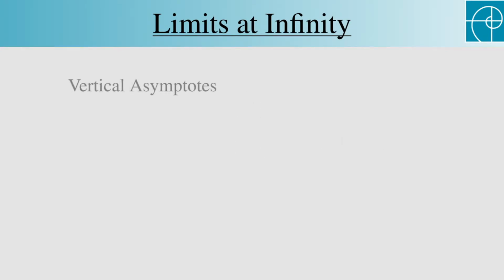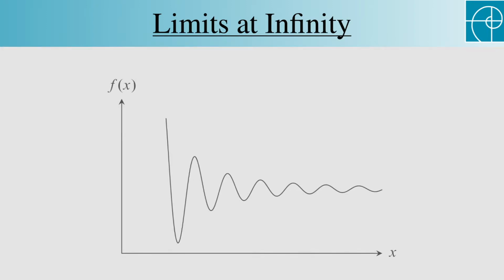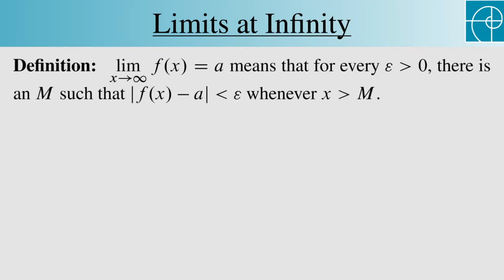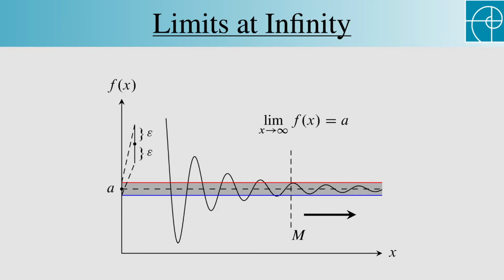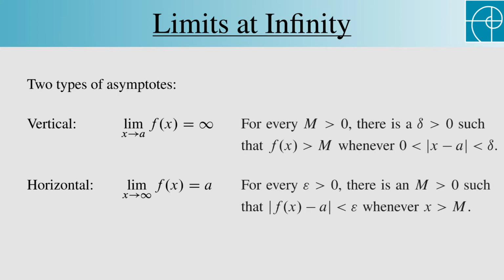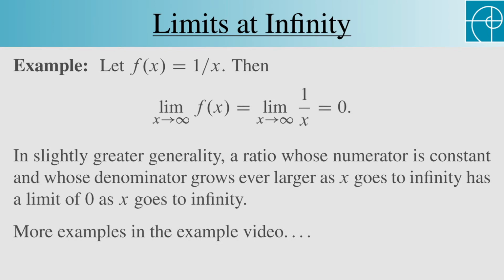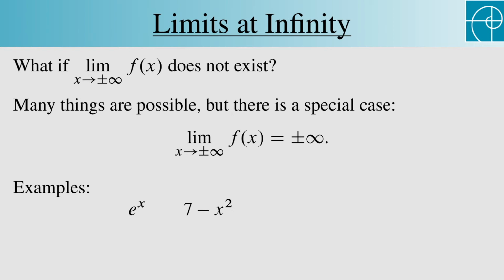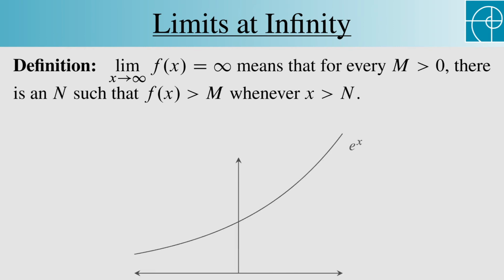Limits at Infinity